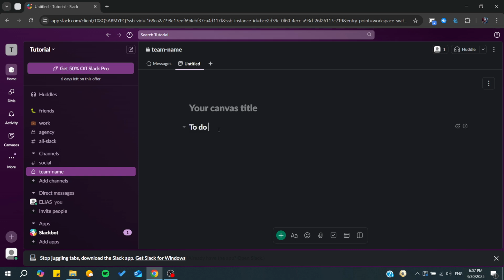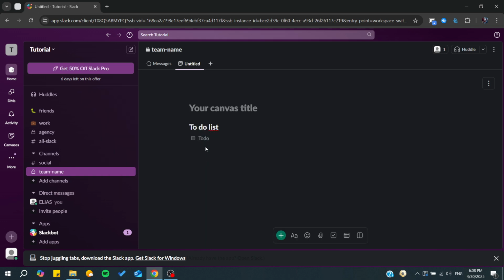How To Use Slack For Team Communication Tutorial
Today we talk about use slack for team communication,how to use slack,slack tutorial,slack tutorial for beginners,how to use slack app,team communication